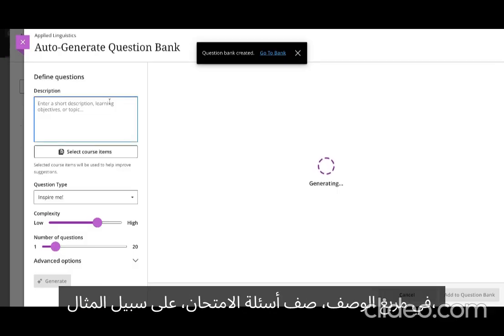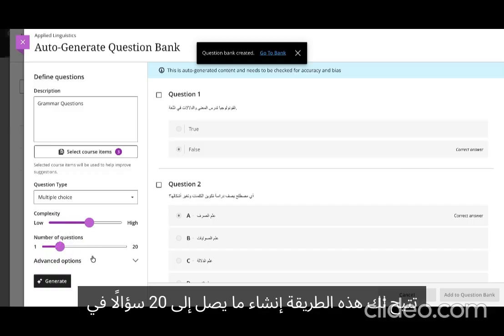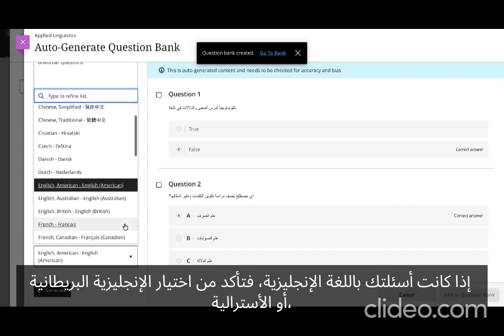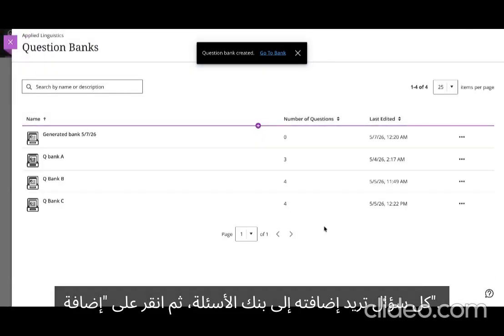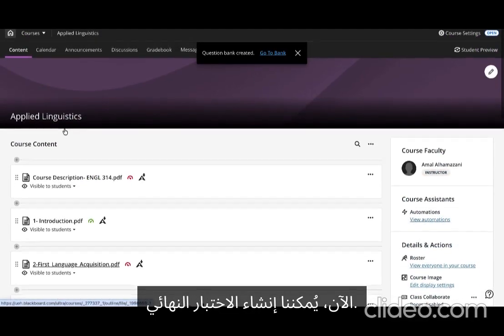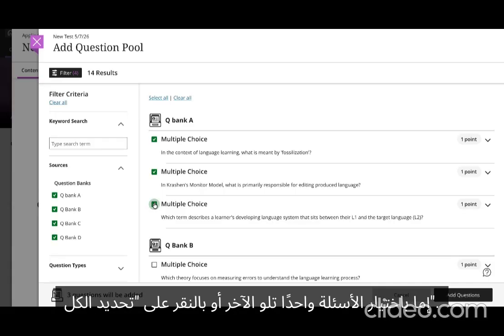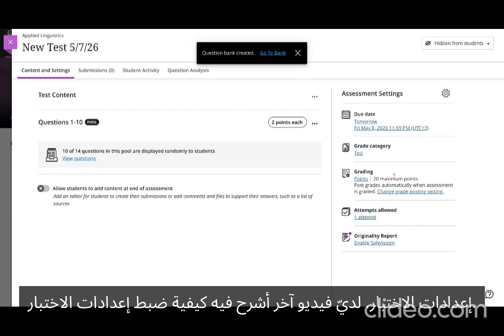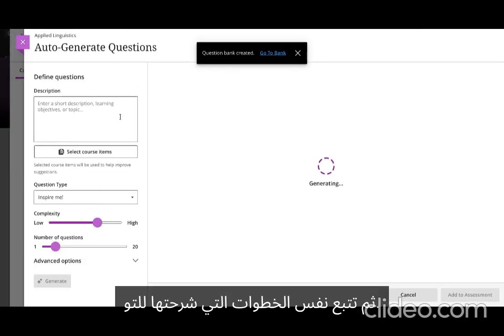AI Questions Generator on Blackboard Ultra